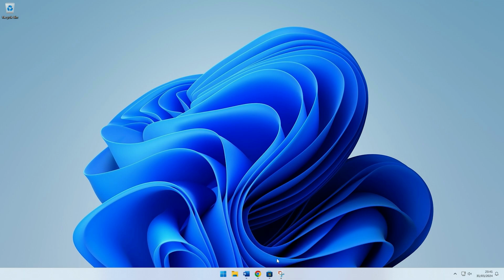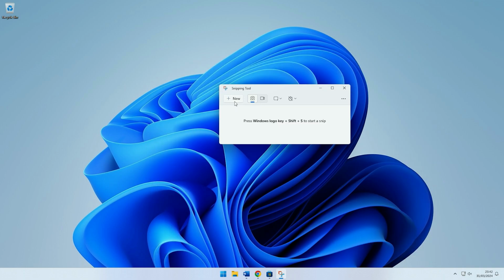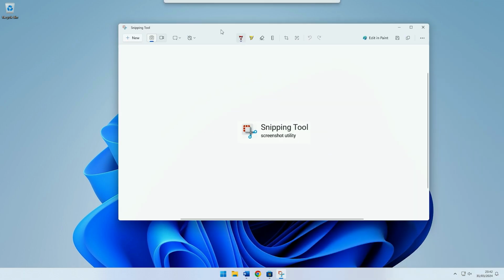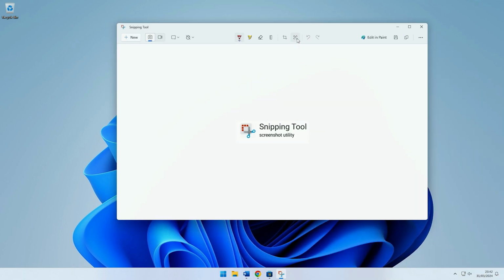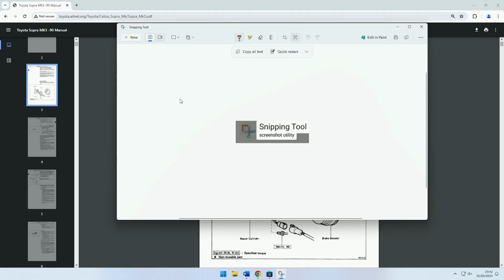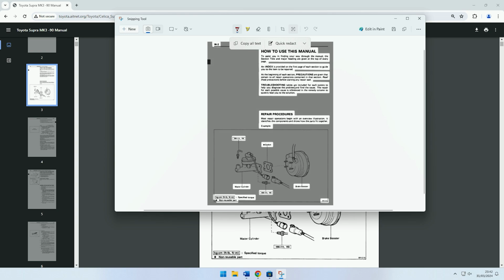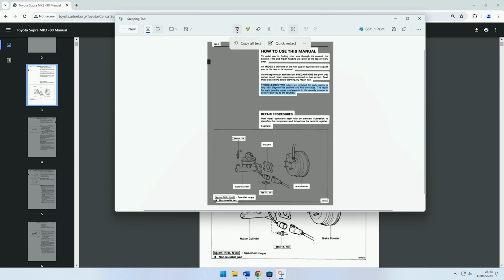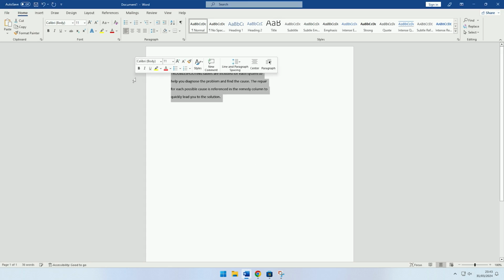Select Text In Image Windows 11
Hey guy's R4GE VipeRzZ here, and today I'm going to show you how you can select text from an image in Windows 11. In order to do this we will be using the new snipping tool that comes with Windows 11.

If you do not have the new snipping tool installed you can install it through the Microsoft Store.